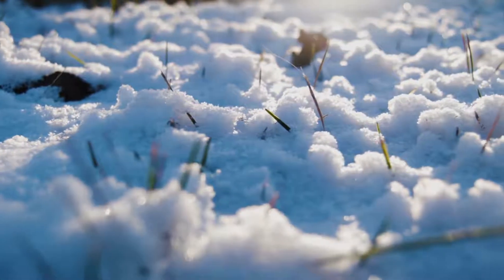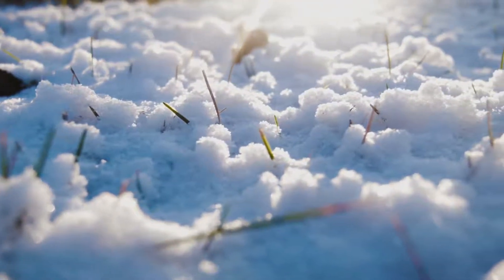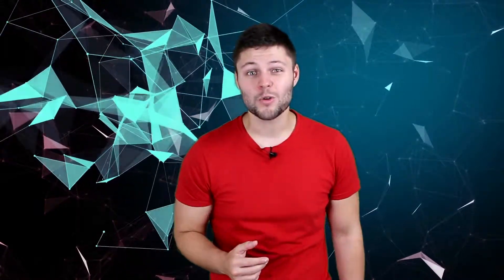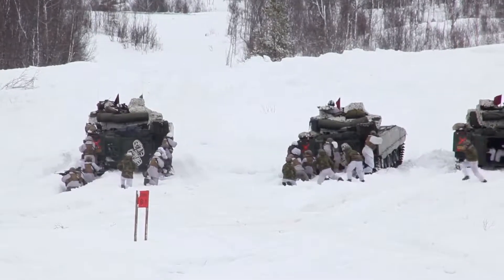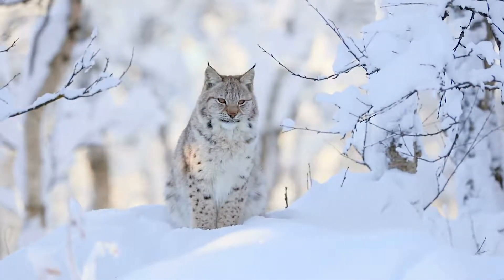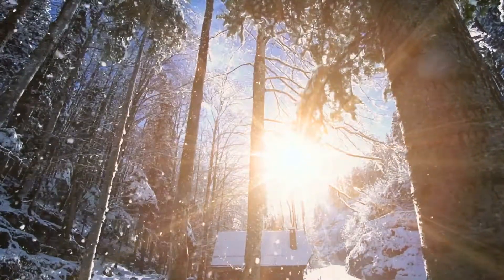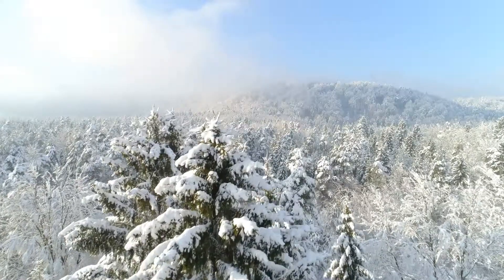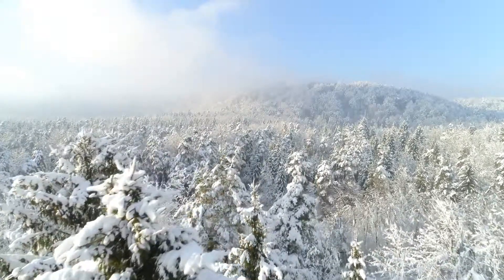Snow Mosquitos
Did you know that snow mosquitos or Aedes communis are able to quite happily stay active during the cold winter months where most normal mosquito either lay dormant or don’t survive. Mosquitos really do get everywhere! Learn more about these curious pesky creatures in todays episode of Knowledgica

insect-description.asp?identification=Snow-Mosquito
The United States Department of Agriculture
This image is public domain in the United States of America

By Rfsjim. This image is public domain.

Used under CC0 1.0 Universal (CC0 1.0) Public Domain Dedication